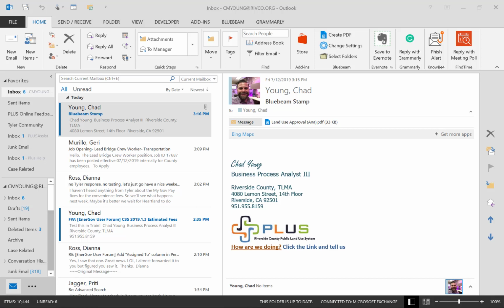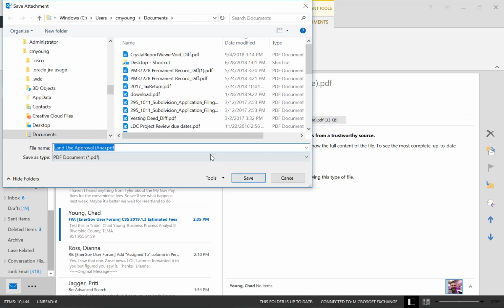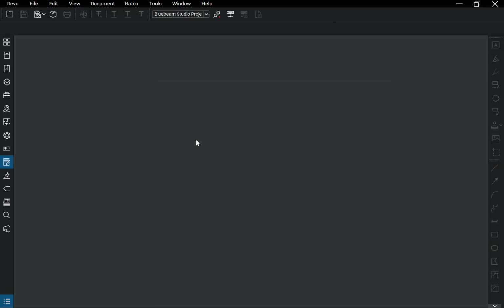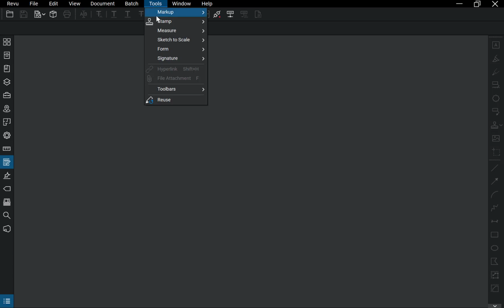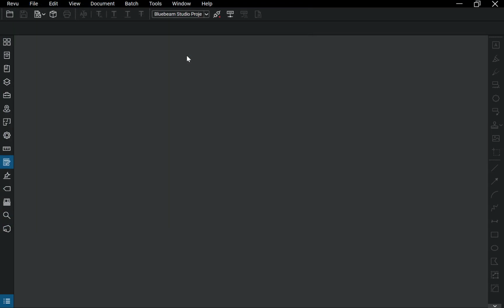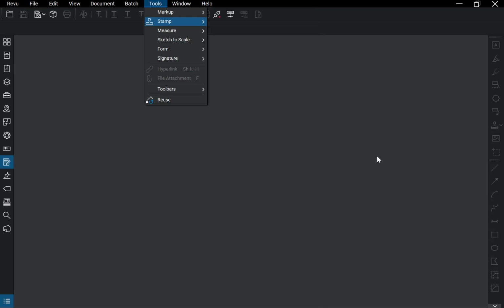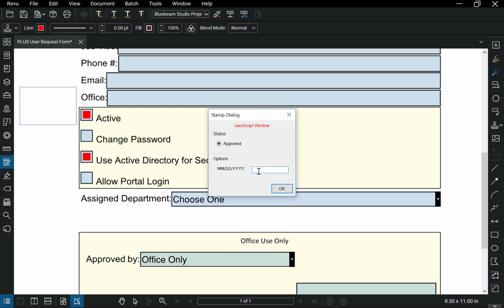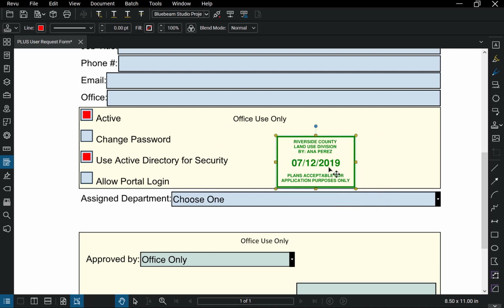Bluebeam Stamp Install